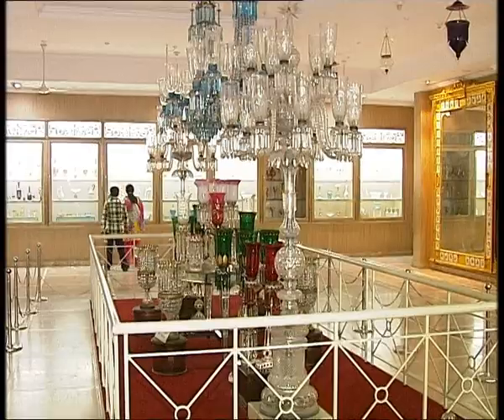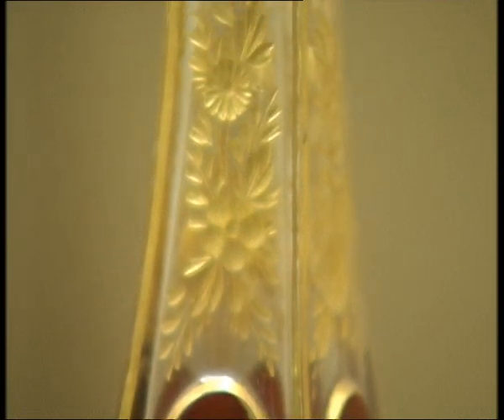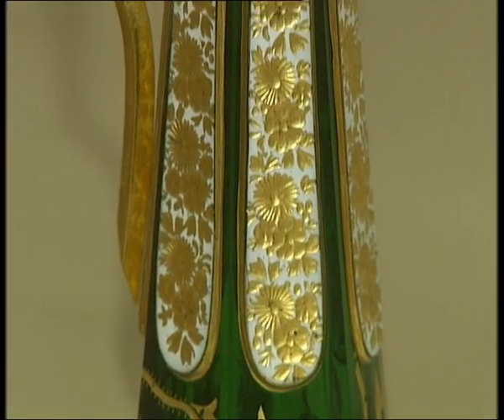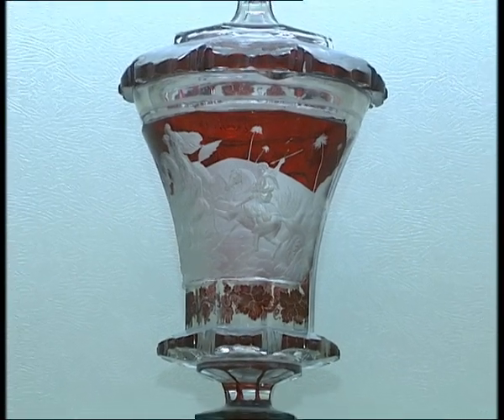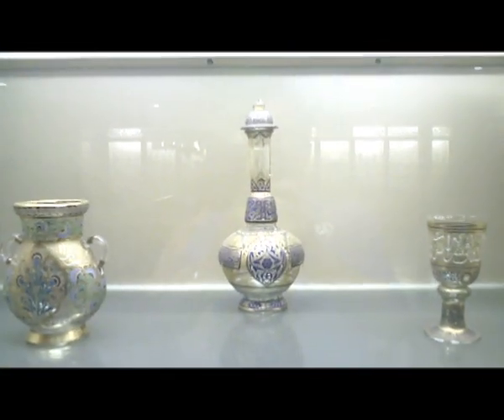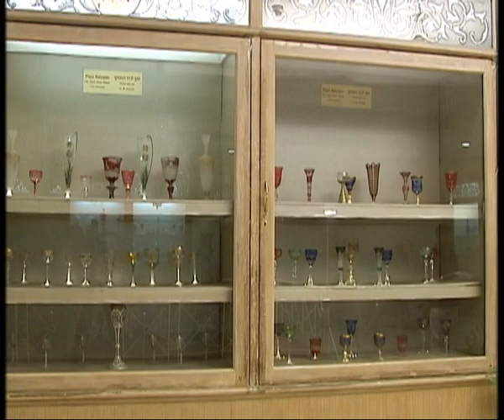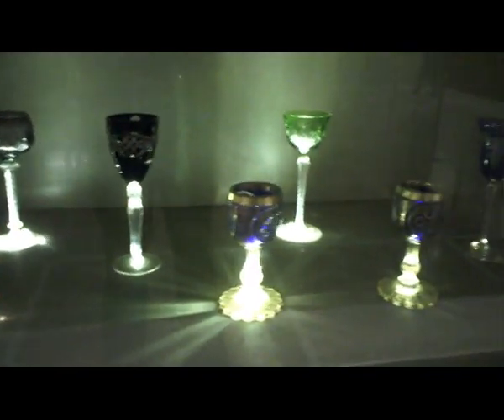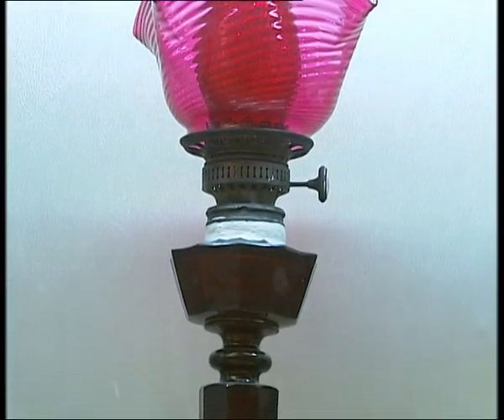THE SALARJUNG MUSEUM || సాలార్ జుంగ్ మ్యూసియం || Episode-05